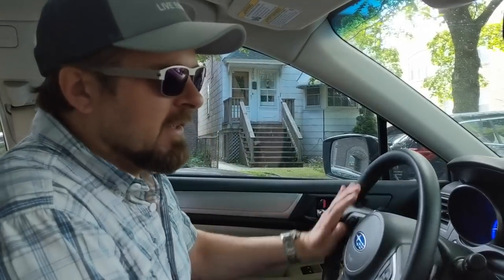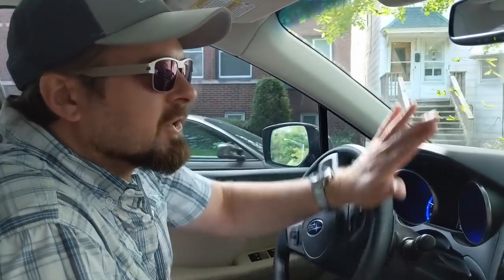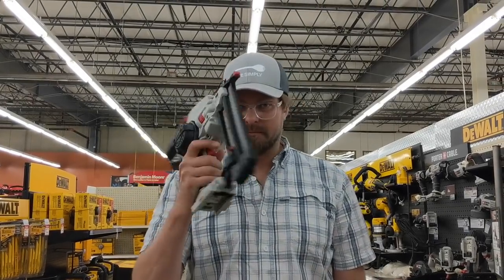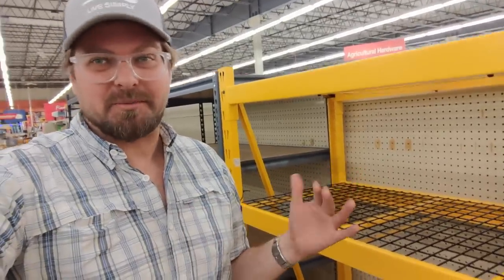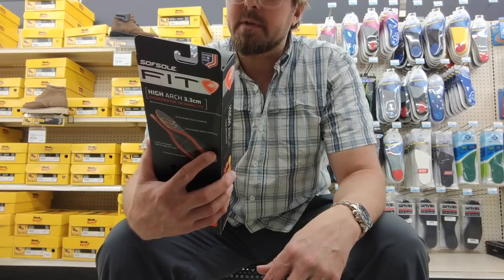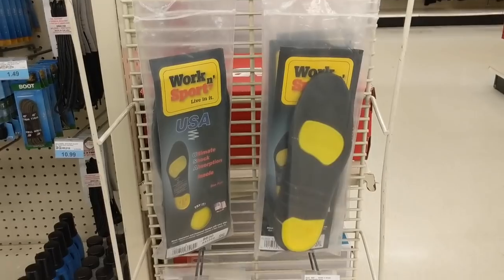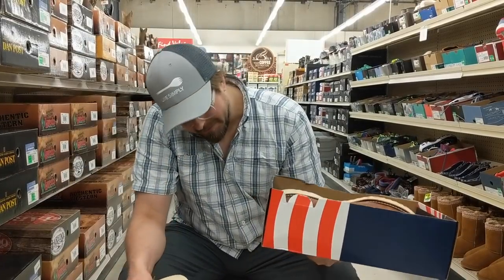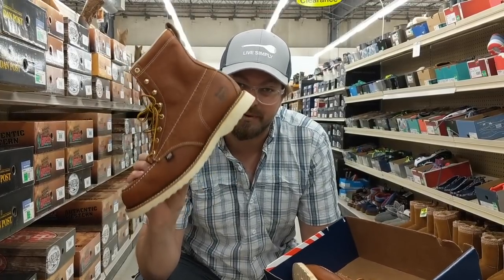ROAD TRIPS | Blain's Farm And Fleet Tour | The Boot Guy Reviews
This video is about ROADTRIP | Blains Farm And Fleet Tour | The Boot Guy Reviews